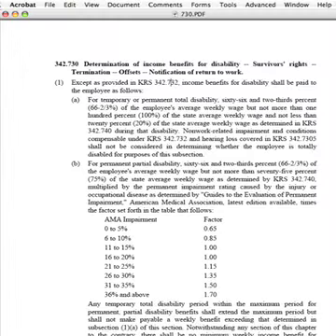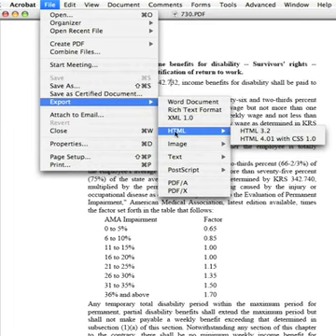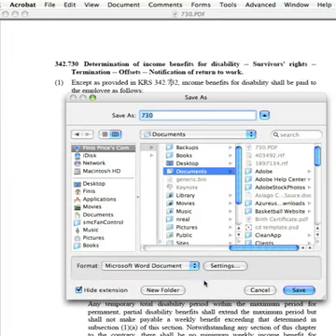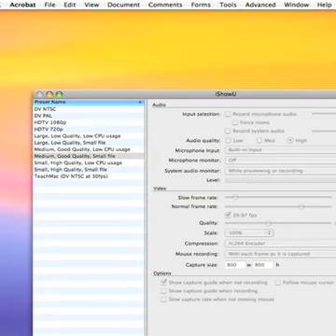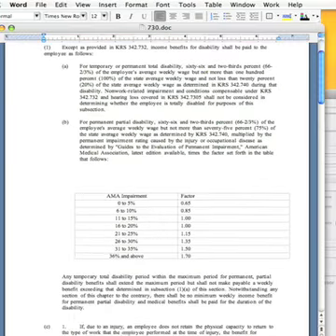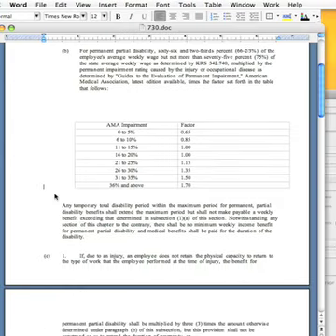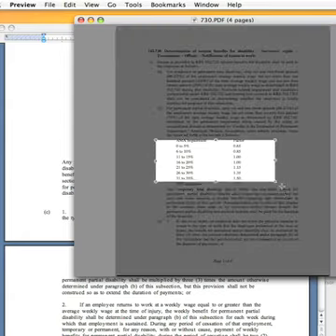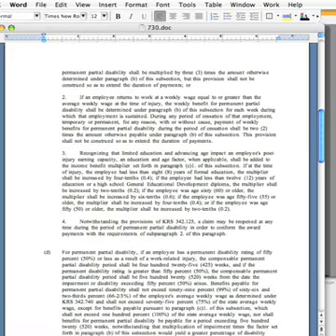Turn a PDF into a Word Document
tutorial on converting a PDF to a Word document.